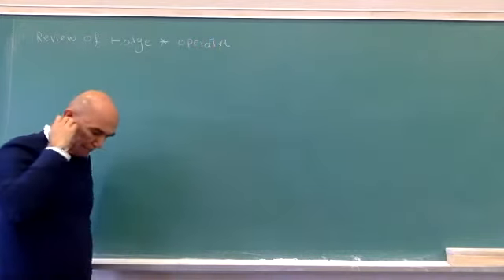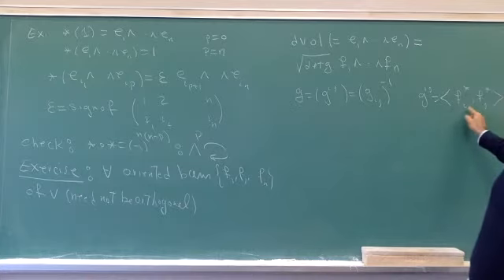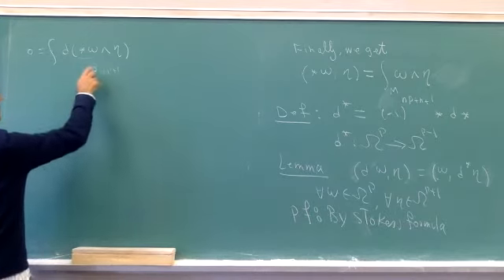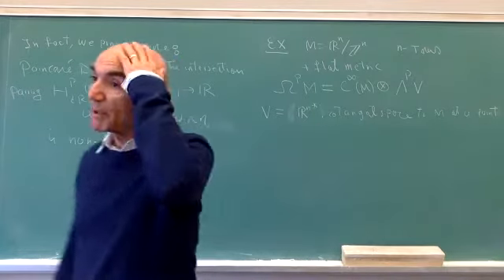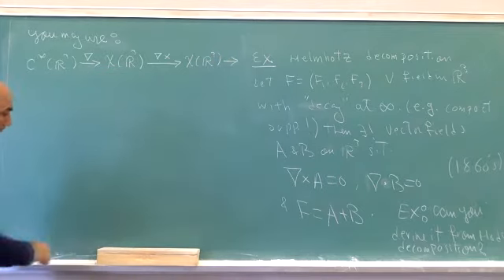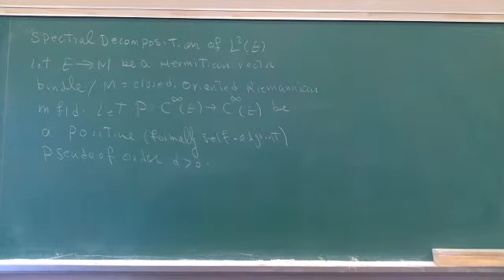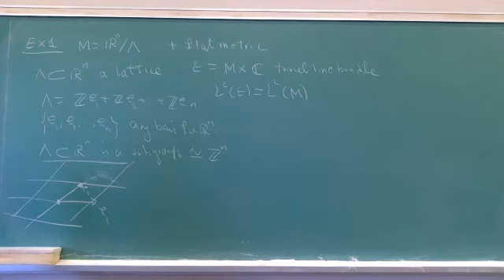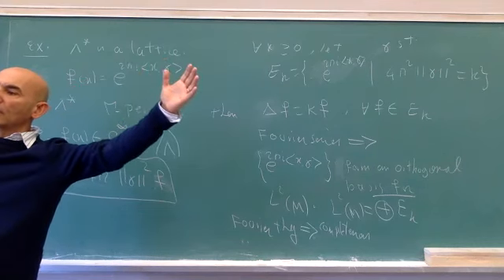Index Theory Lecture 10: Tutorial on Hodge Decomposition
Motivation for Hodge * operator, Poincare duality, Vector fields in 3-space and Helmholtz decomposition.